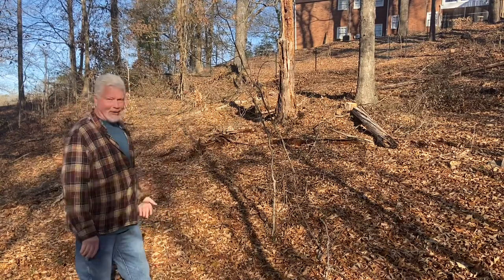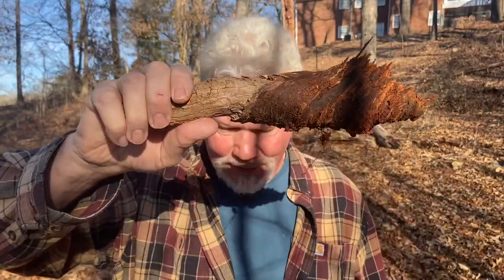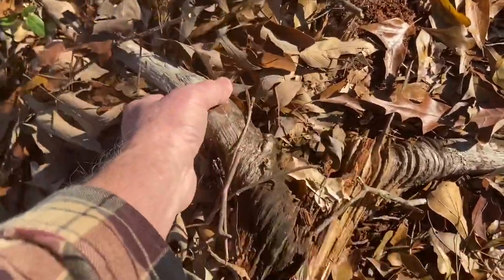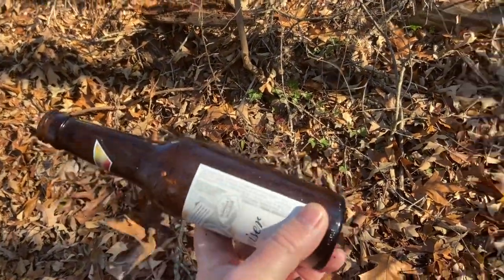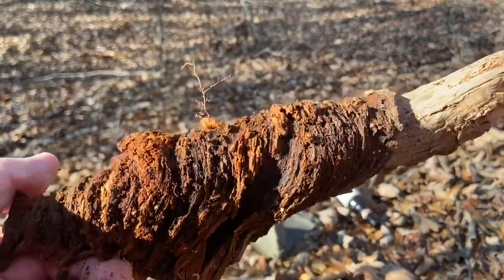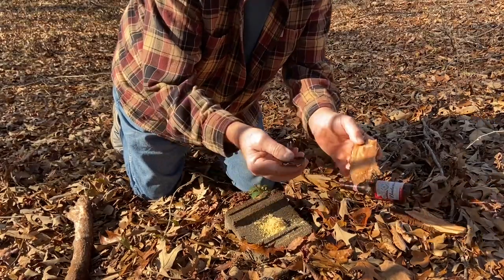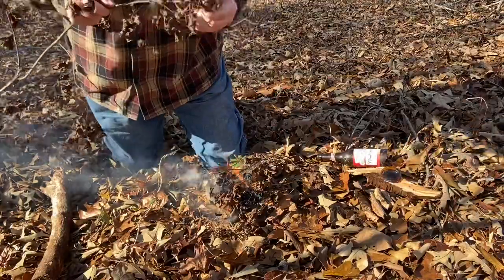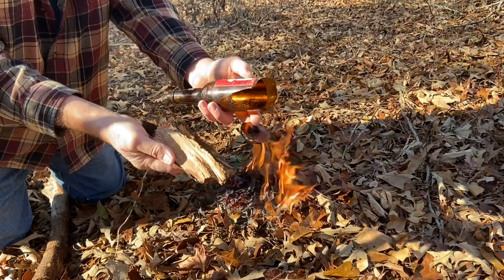Fatwood EVERYWHERE!!! Making A Ferro Rod And Fatwood Fire Using A Beer Bottle Scraper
I have fatwood EVERYWHERE in my back yard. It's the easy to gather kind too. It's in typical crotches, placed along the length of completely rotted away Loblolly Pine Trees, and ready to pick right up and use. Let me show you just how concentrated and choice these pieces of fatwood are.
   This is going to be another "No-Knife Fatwood and Ferro Rod Fire" video. The last time (see LINK below) we used a piece of chert for a scraper. This time, I break the bottom off a found beer bottle for my scraper and easily get the job done.